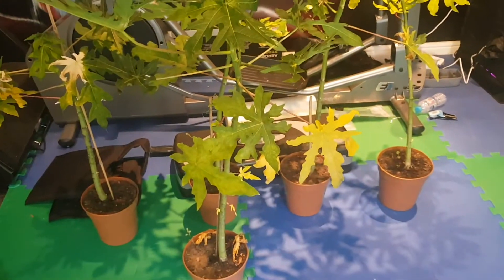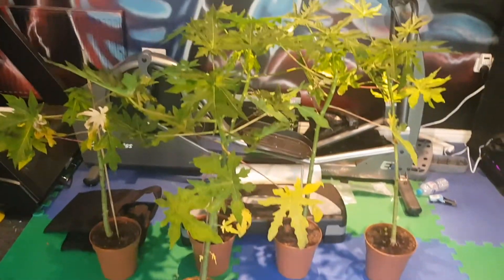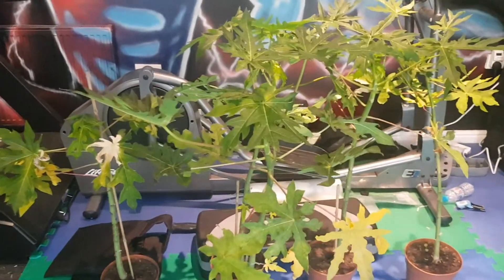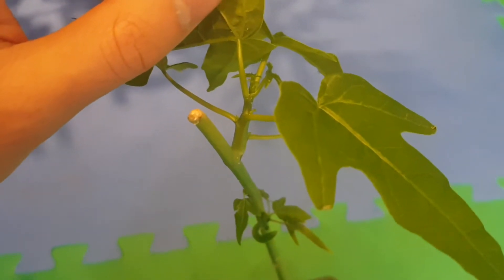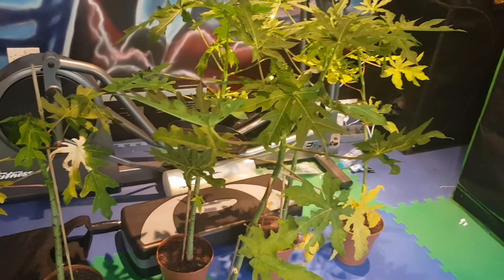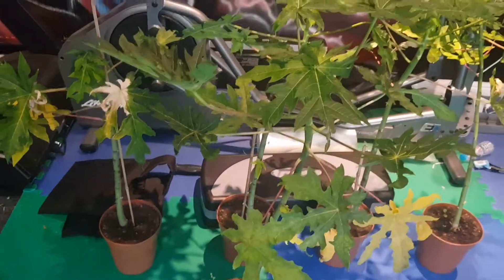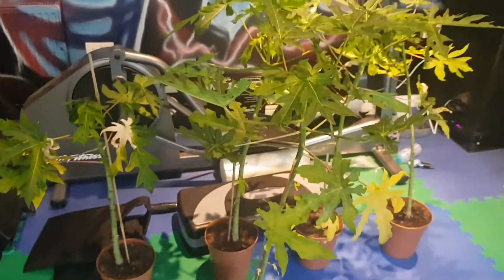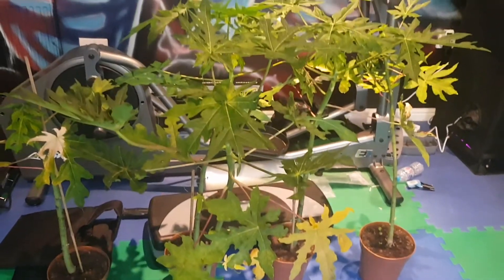How to Grow Papaya Trees in Cooler Climates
In this video I show progress of Papaya Trees grown from seed in UK.